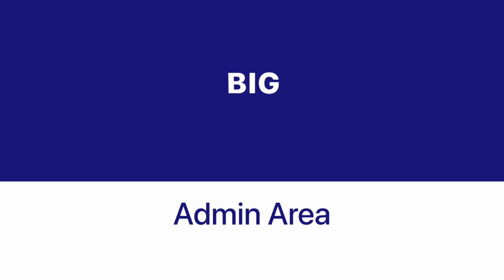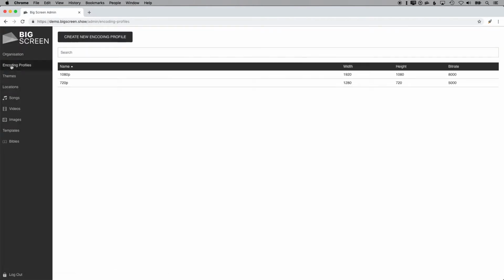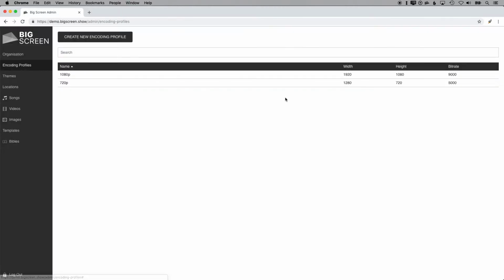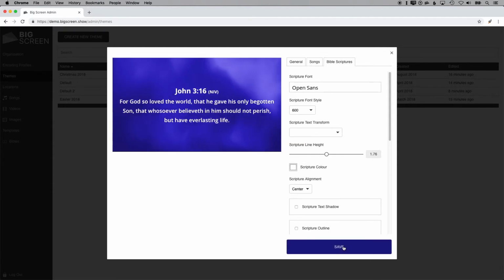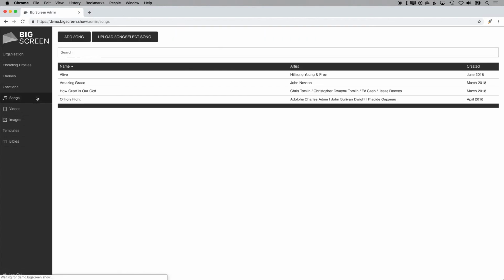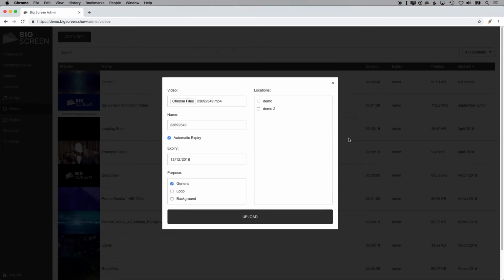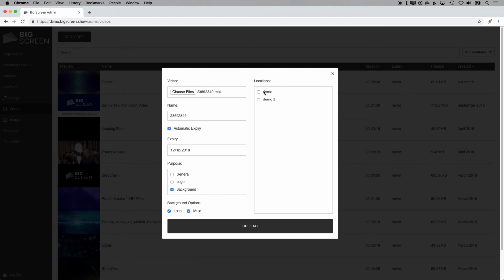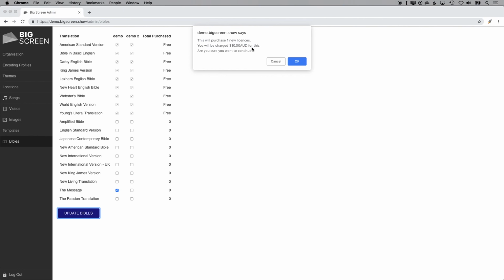Big Screen Tutorial Video 2 - Admin Area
Big Screen - Church Presentation Software